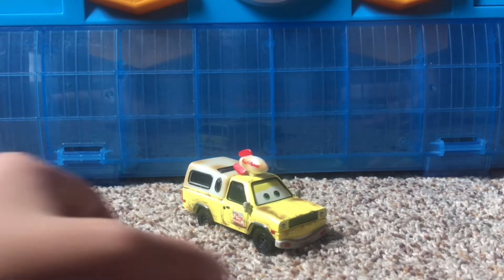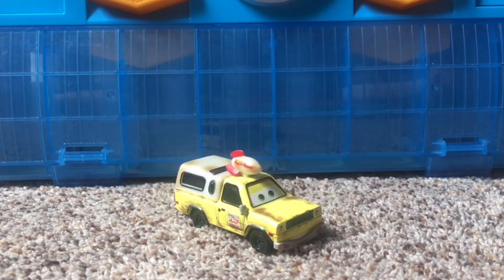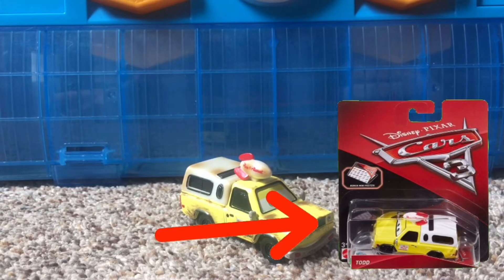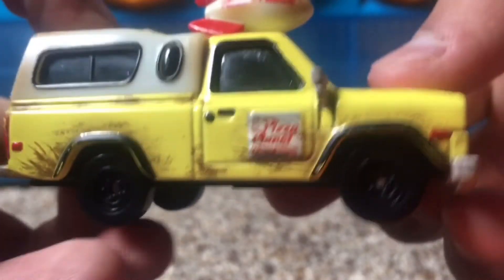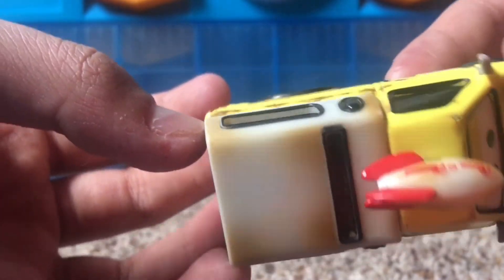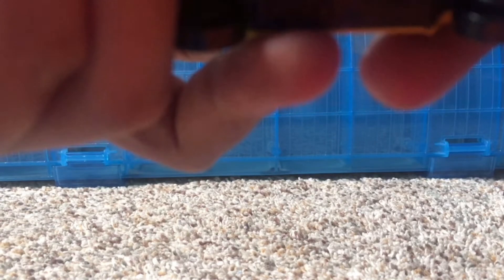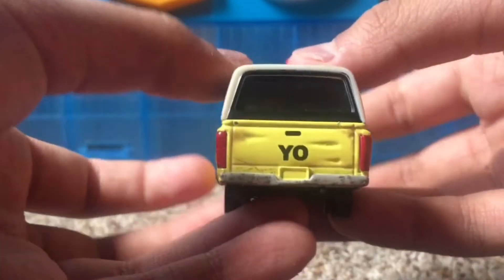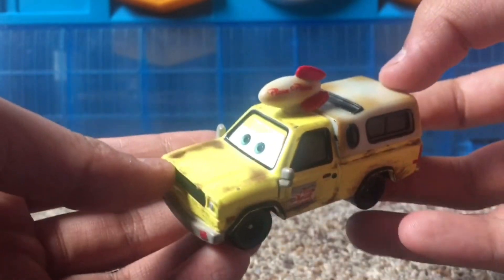Mattel 1:55 Scale Todd The Pizza Planet Truck Die-Cast Disney Pixar Cars